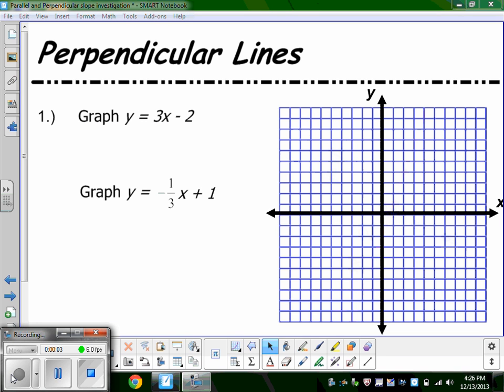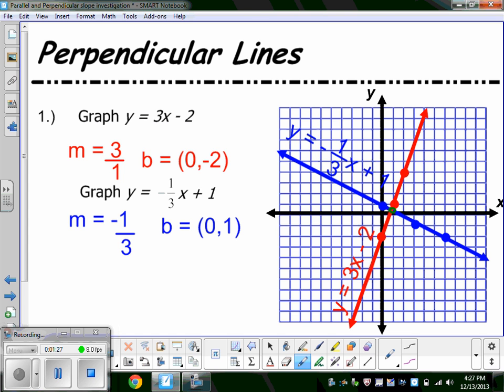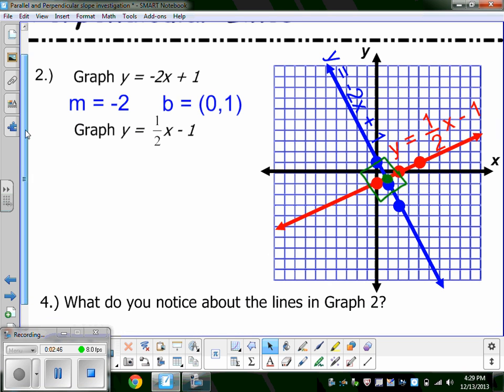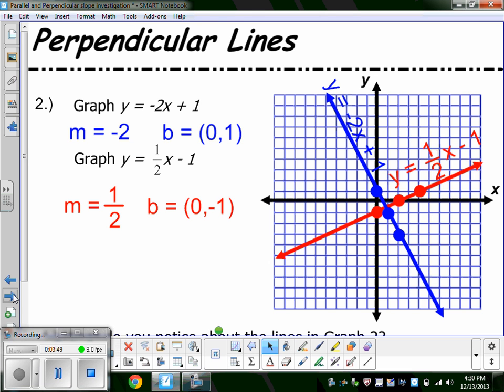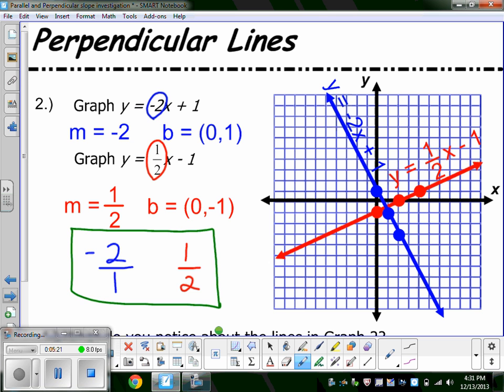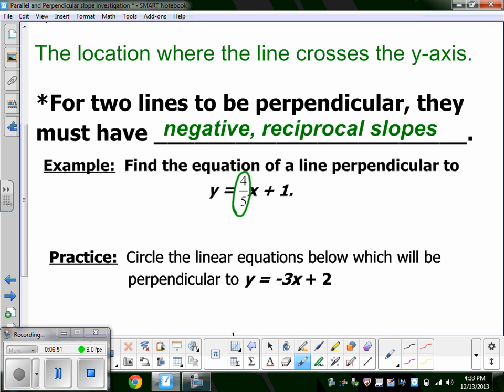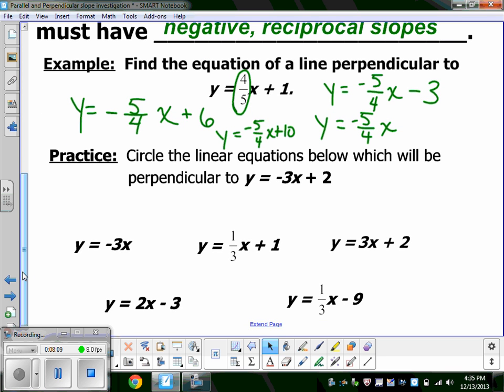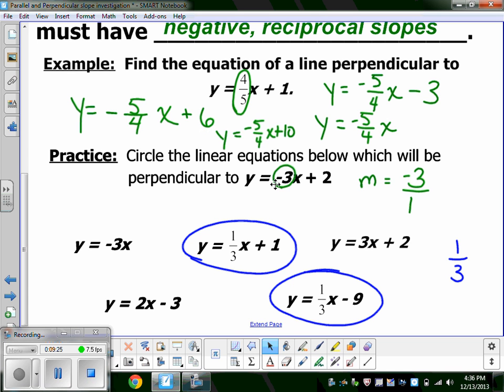Perpendicular Lines - Slope relationship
In this video, we will examine the pieces of linear equations, and find what makes two lines perpendicular. This is the second video to follow our Parallel lines vs. Perpendicular lines worksheet.